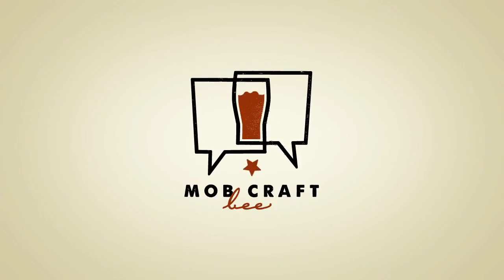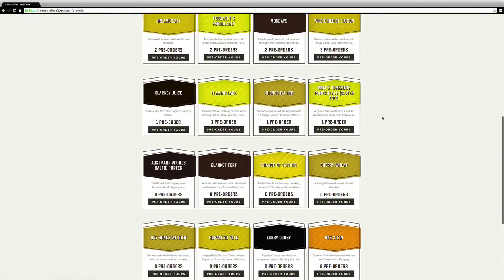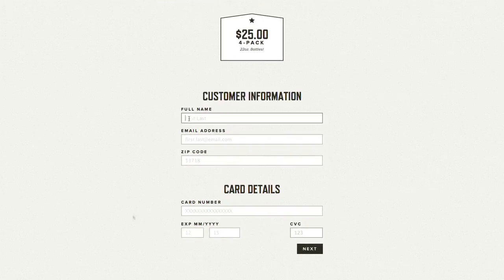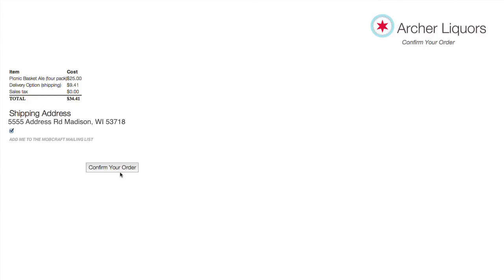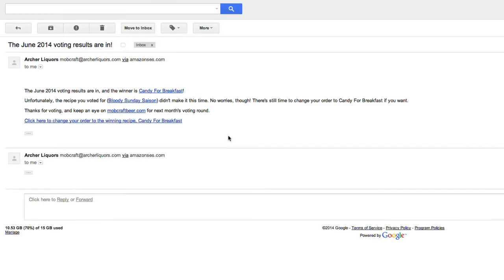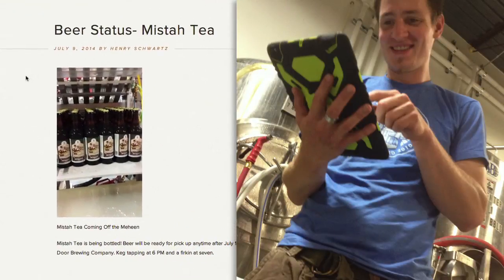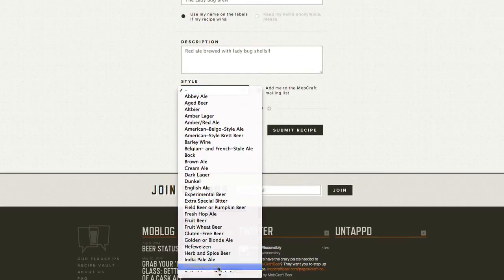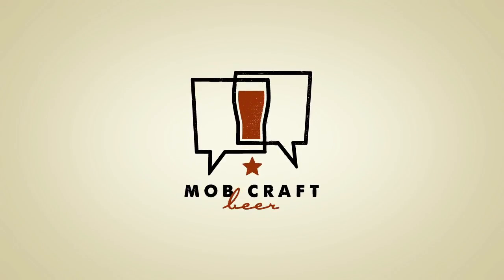MobCraft Beer How to Submit and Vote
Henry walks you through how to vote on/order a beer and how to submit your own idea through Mobcraftbeer.com